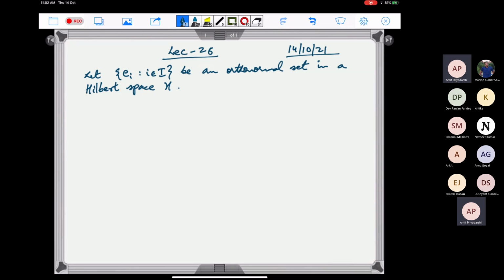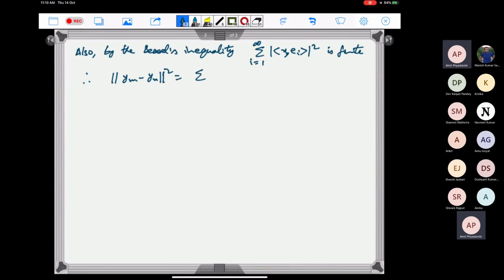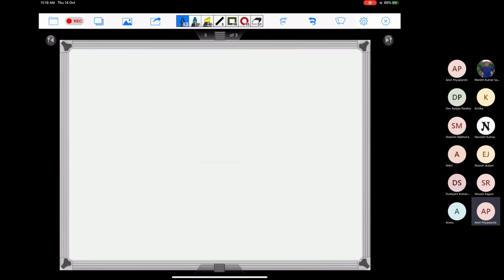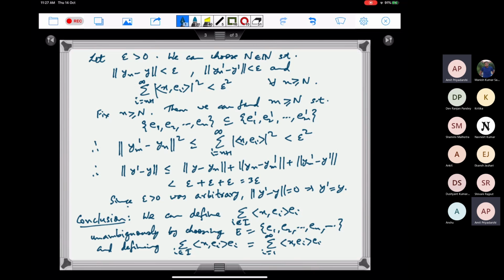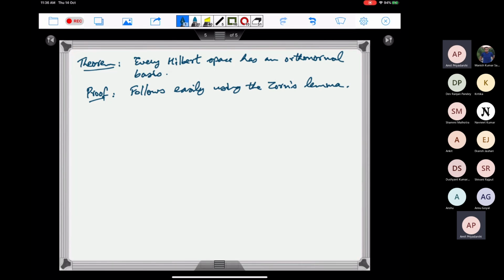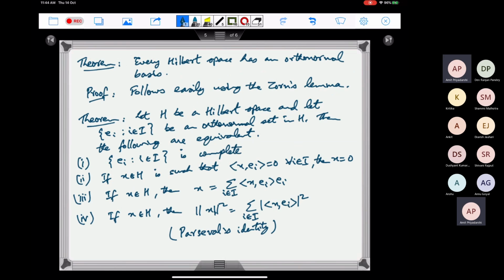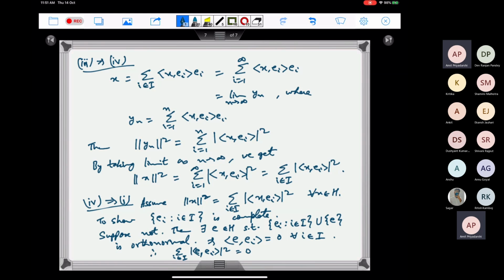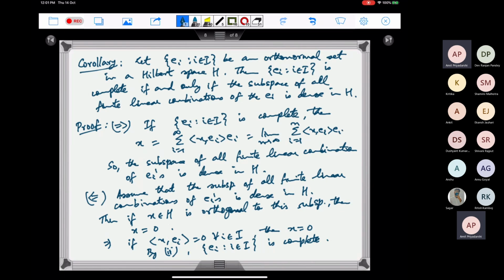Lecture 26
M.sc (Mathematics)